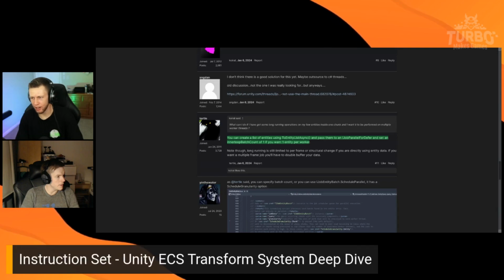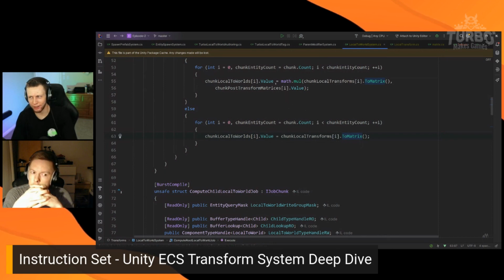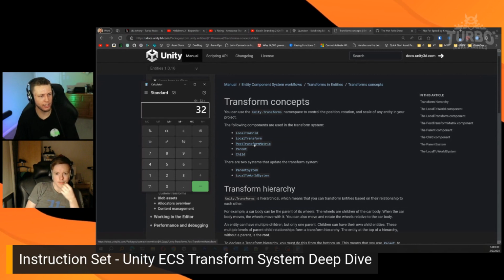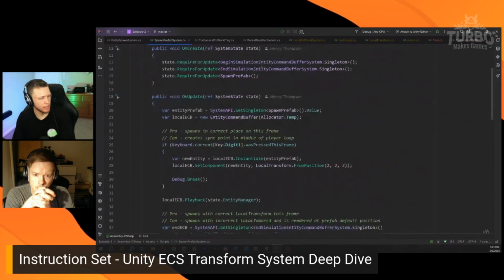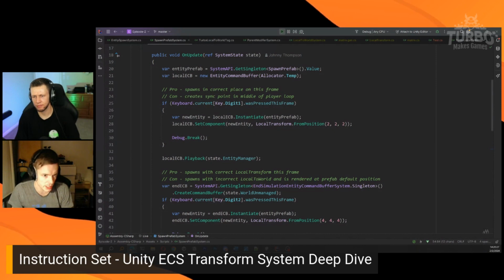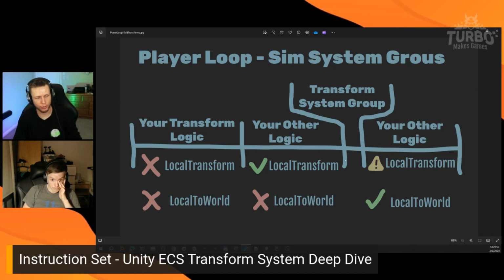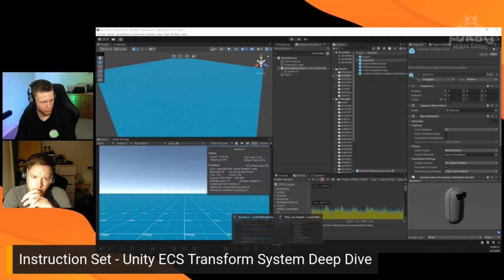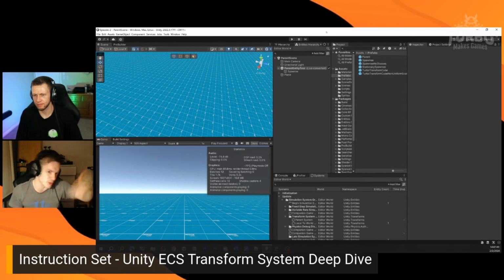Unity ECS Transform System Deep Dive [DOTS]